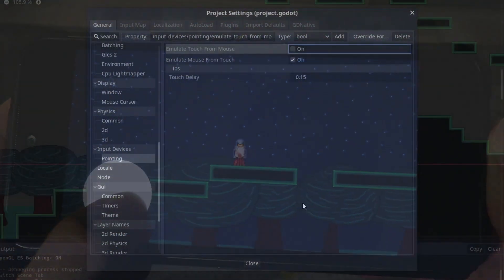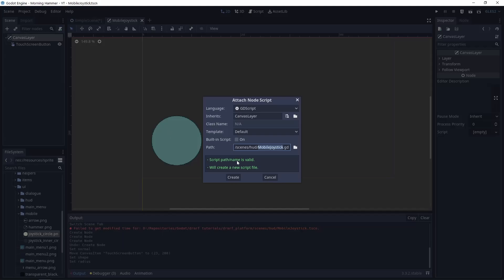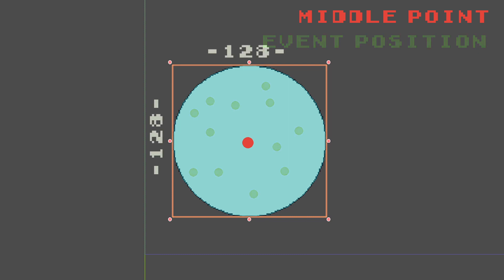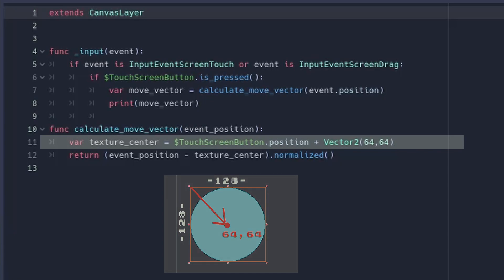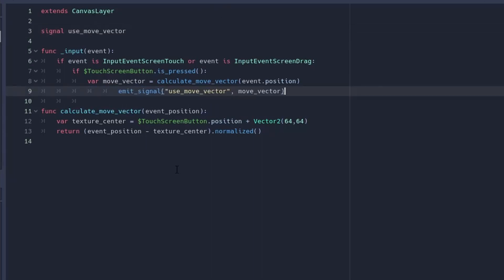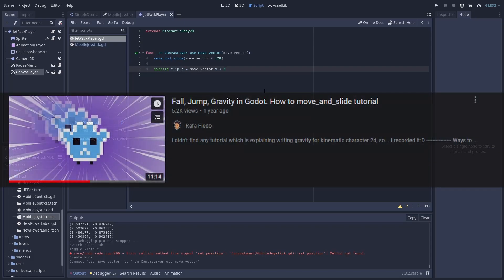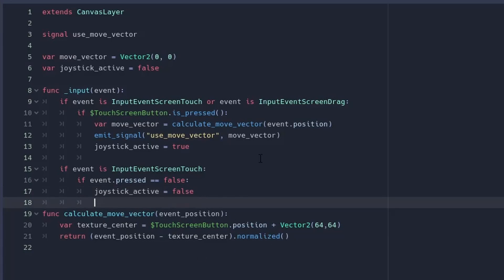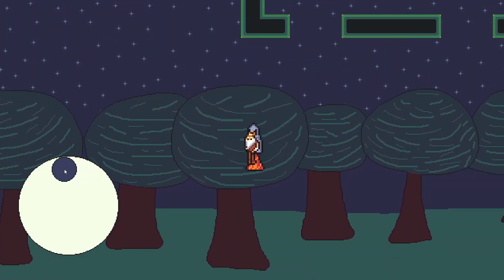How to add Mobile JOYSTICK in Godot 3? Tutorial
Add circle, and the second circle, get the position, and emit signals :D

Tutorial about how to add mobile joystick in the Godot 3.

Timestamps
0:00 Intro
0:22 Enable Emulate Touch from Mouse
0:37 New Scene - MobileJoystick
0:59 Programming the script
2:53 Add Scene signals to Player Scene
3:35 Emit signal while holding the button
4:35 Oh...